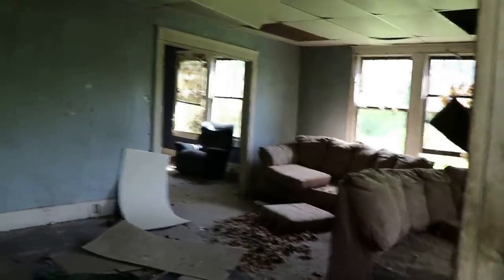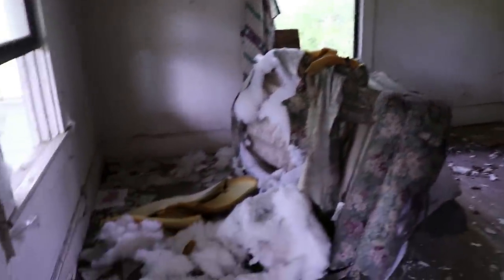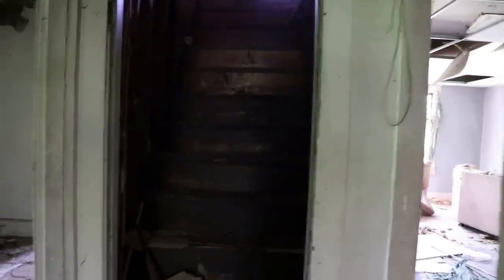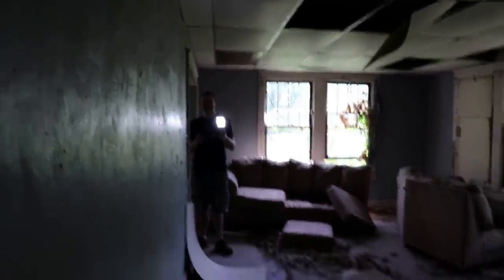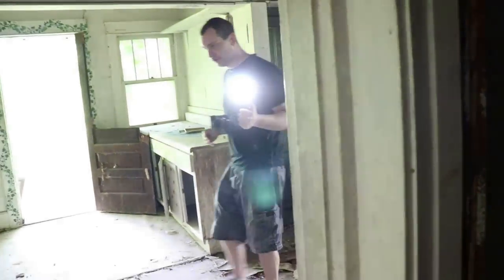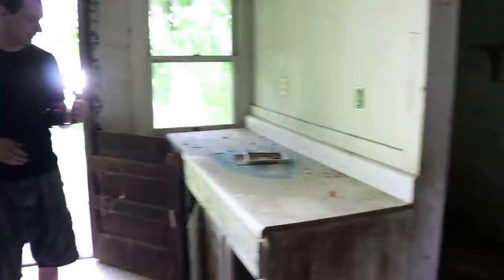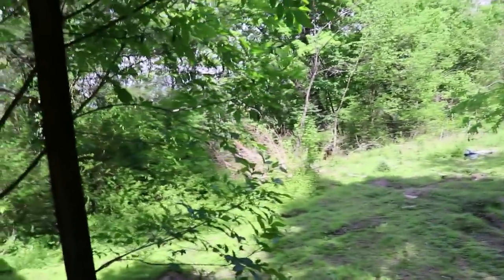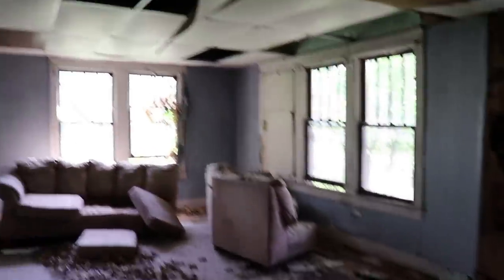Abandoned 1800's Homestead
This was like stepping into the past.